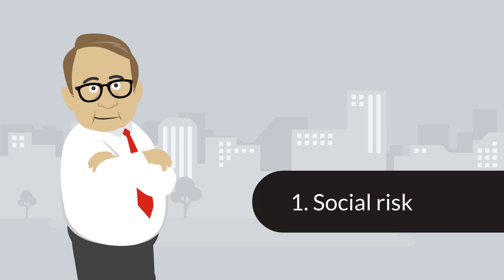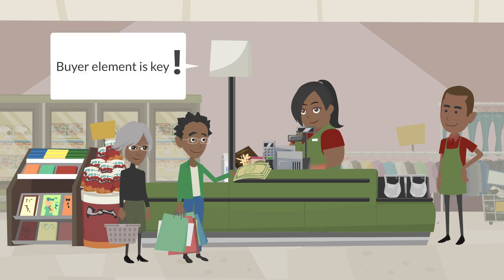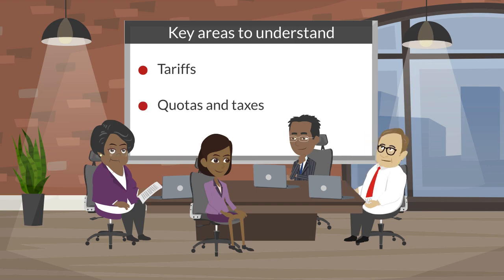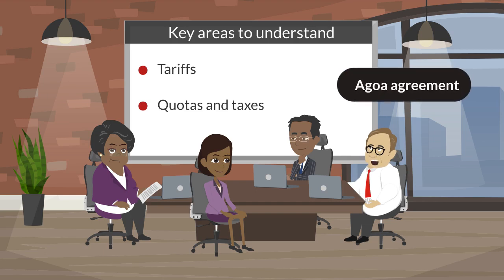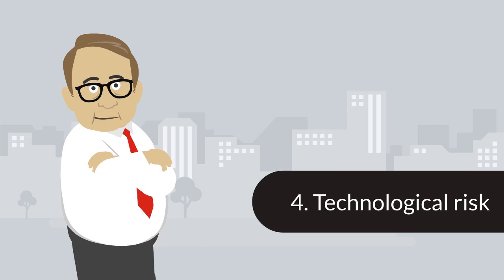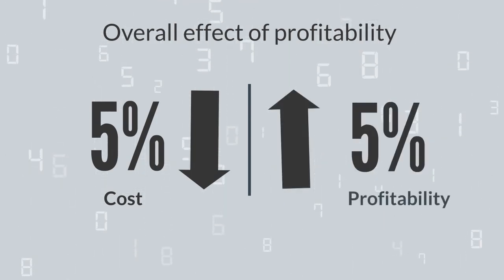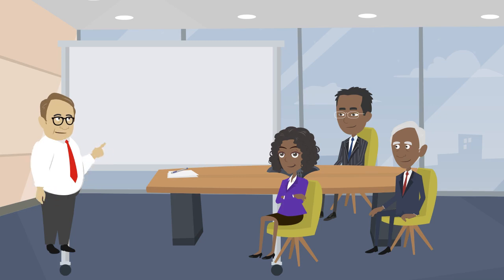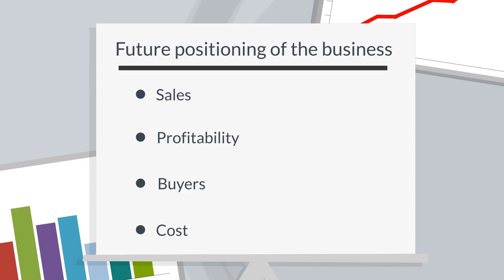SME Risk Analysis - Environment part 2